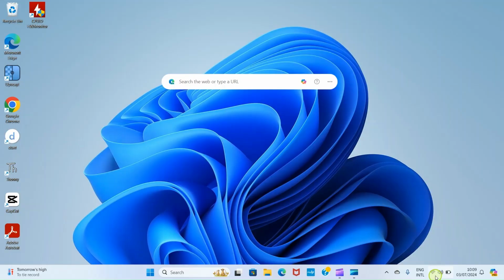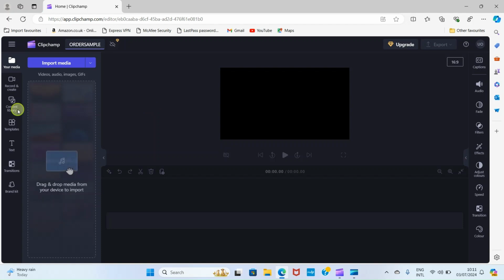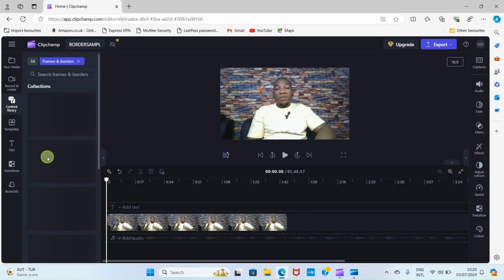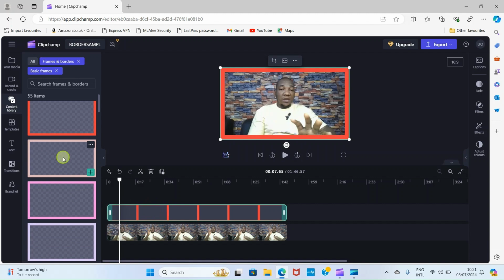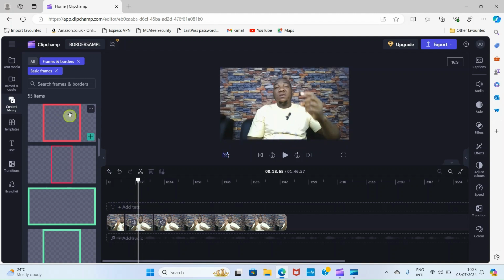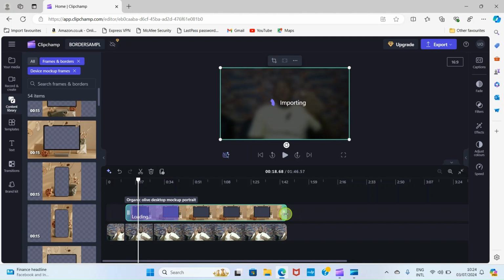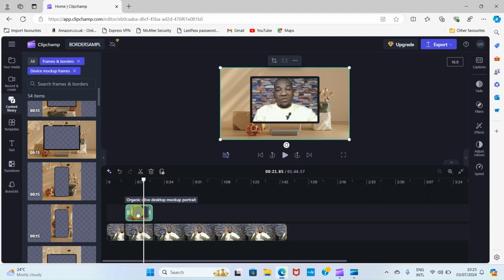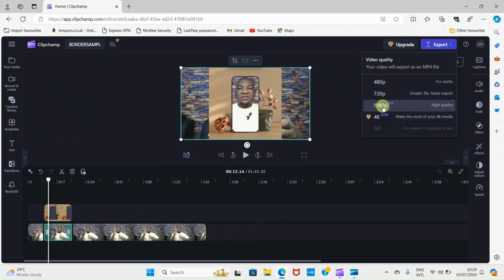How to Add a Border in a Video in Microsoft ClipChamp Free Video Editing Software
In this video tutorial, learn how to add a border in a video in Microsoft ClipChamp free video editing software. This is one of the fundamental things to know in ClipChamp tutorial for beginners and seniors. So, learn how to do that in simple clicks. It walks you through on how to add rectangle frames and also how to make a video appear in television (TV) screen. Another part covered is how to make a video appear in phone screen during editing. This is a beautiful video editing effect.

To insert a quote to a video, you need to sign into the video editor first. But if you do not have any, just signup on ClipChamp by clicking Try for Free. Clipchamp video editor is free to use and it has great features including the ClipChamp Text to Speech.

Once you sign in, import the video file you want to add text on. Press and hold on the left button of your PC mouse and drag and drop the video in the timeline.

Click Content library and select Visuals tab. Scroll down and select Framed & borders category. This gives access to some frames and borders. Device mockup frames or basic can be selected depending on the intended end result.

Timestamps ⏰
00:00 Introduction
01:23 Add video in ClipChamp
02:16 Add frame in video
04:07 How to make video appear in television screen when editing (mockup)
07:22 Add phone screen mockup in videos
09:32 Closing remarks